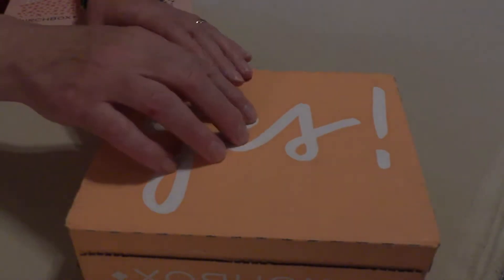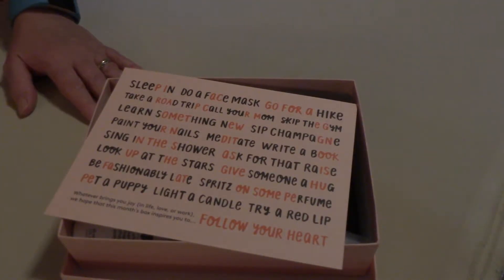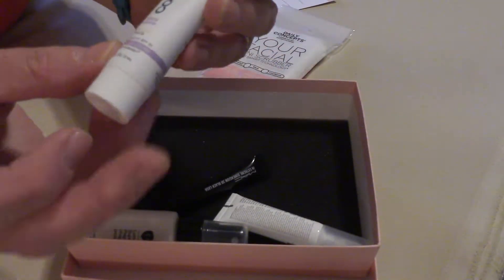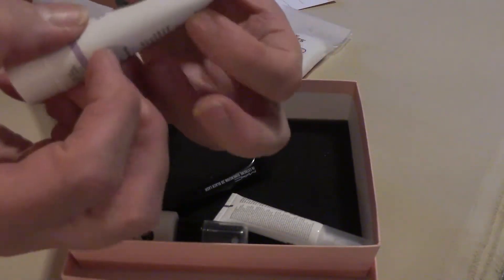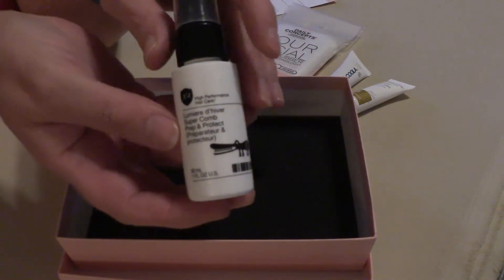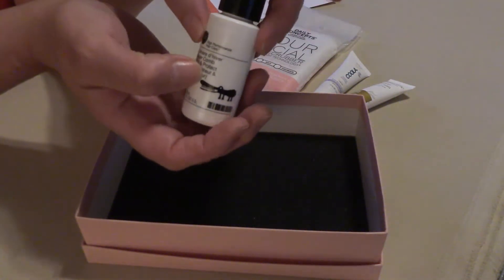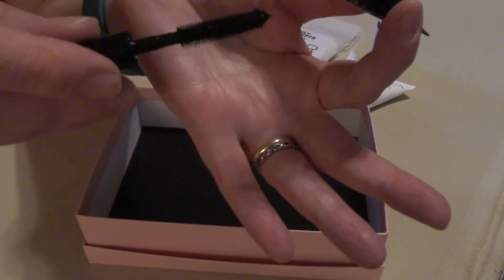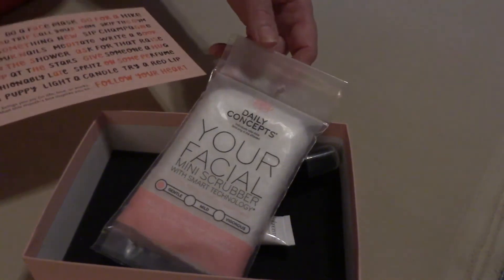ASMR February Birchbox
ASMR Version